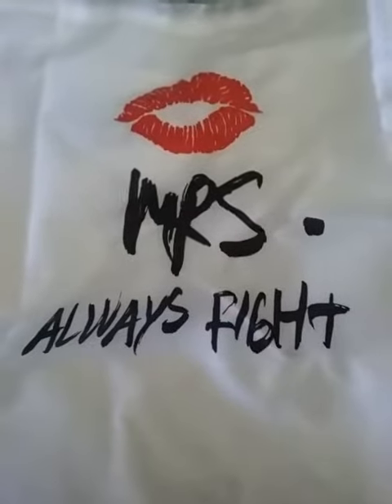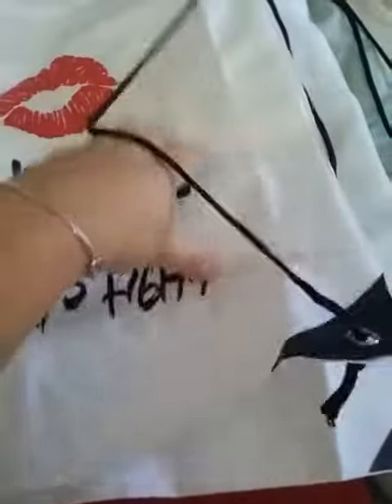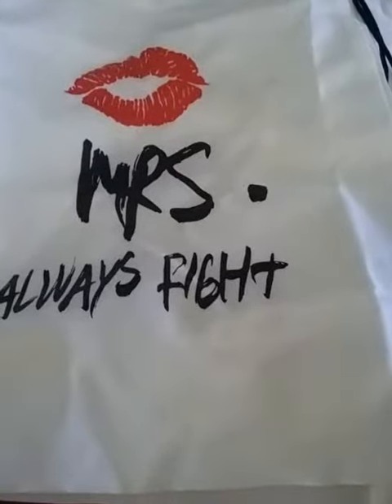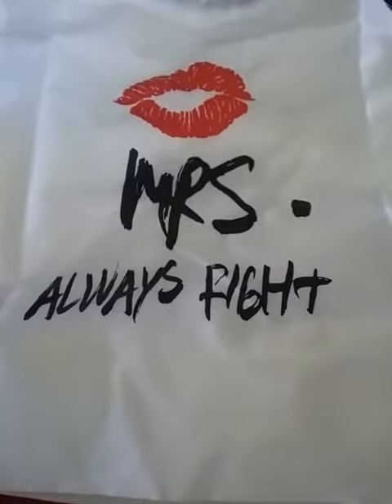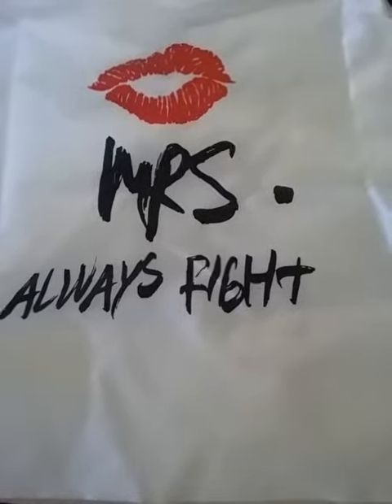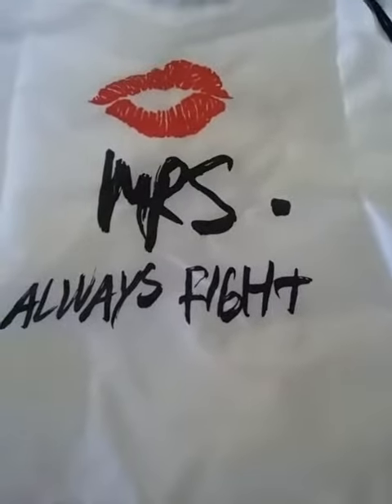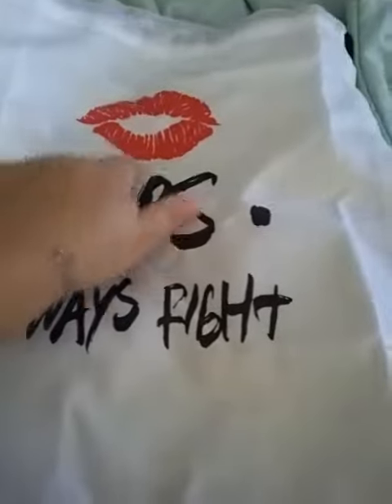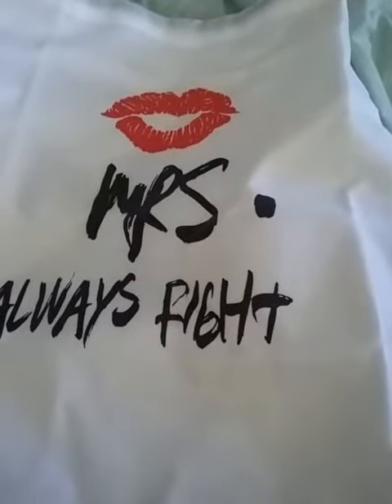Mr. Right and Mrs. Always Right Drawstring Bags by Danace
A cute drawstring bag set for the Newlyweds or couple that likes to travel, camp or go hiking. The bags have many uses and I got them for the honeymoon trip. I thought these would be great to hold our passports, wallets and tickets, leaving our hands free to get through security. I also think these are super cute for the bride and groom to carry emergency essentials to the wedding site and for the reception afterwards. Disclaimer I received the Mr. Right and Mrs. Always Right Drawstring Bags for a deep discount for the testing and reviewing purposes in exchange for my honest Unbiased opinion.